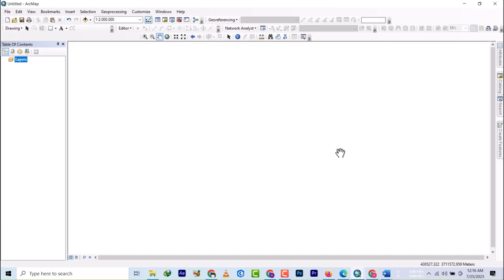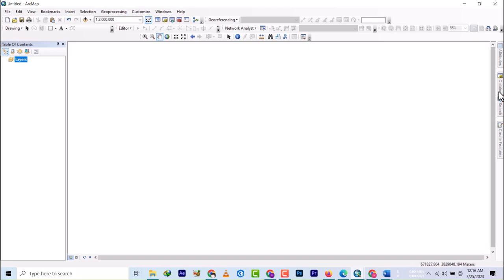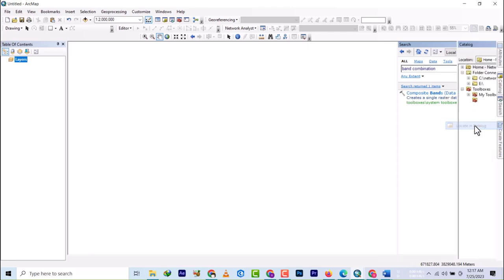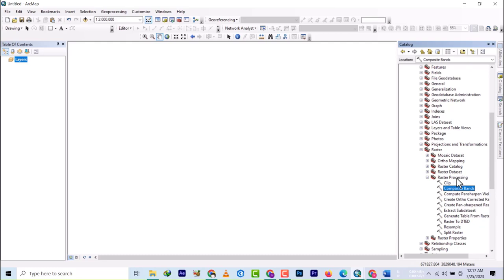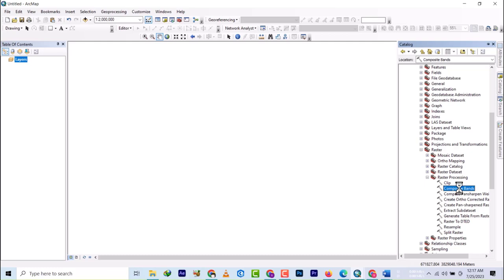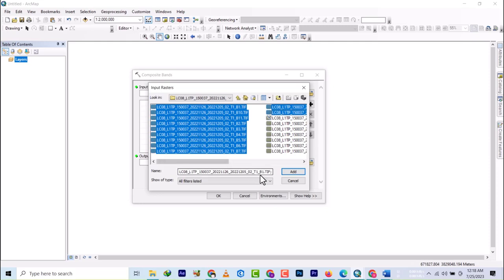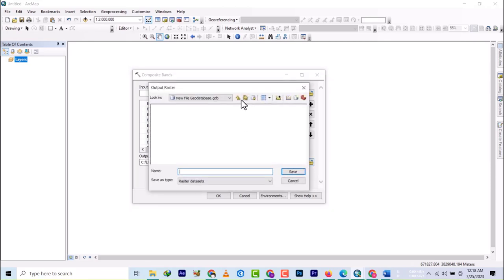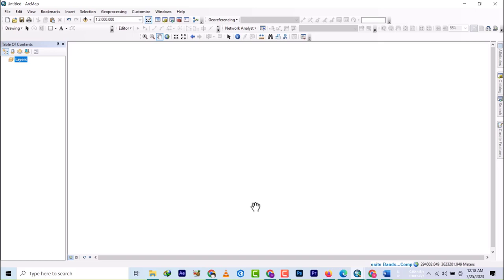arcgis desktop: band combination remote sensing